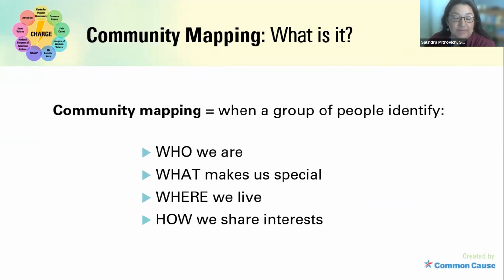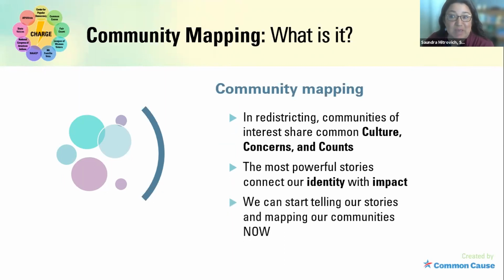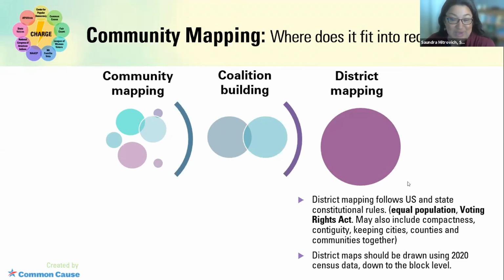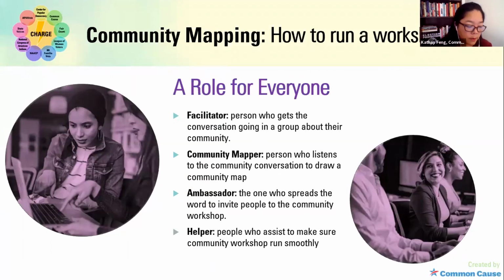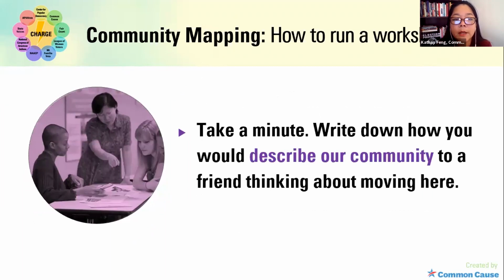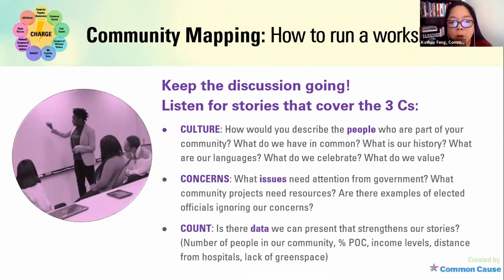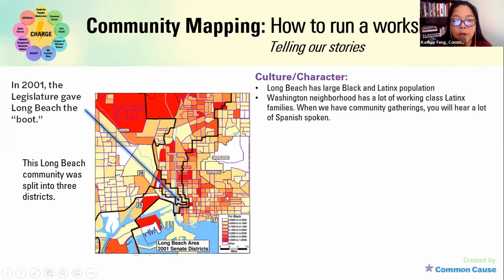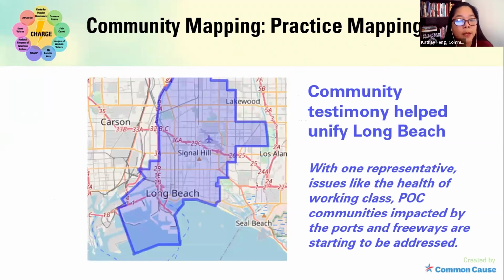Part 3: Community Mapping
This video is part 3 of a 5 part training series on Redistricting offered by the CHARGE Hub. For more information or to view the other training sections, please visit redistrictingcommunitycollege.com

If you are interested in participating in the training, be sure to watch our website to see when the next session will be offered.

CHARGE, Coalition Hub Advancing Redistricting & Grassroots Engagement, is a space for groups that organize people in the states and in local communities. While each organization brings different skillsets, has presence in different states, and deploys different strategies, we are all united around the common goal that redistricting must be transformed to allow more voices to participate, be heard, and ultimately be represented.
We are committed to empowering people who have intentionally been excluded from voting and electoral politics to have a seat at the redistricting table.  We are grounded in the reality that, as important as this process is, redistricting is NOT at the top of most people’s minds and we need to build points of entry that meet people where they are.
CHARGE has nine organizations who anchor the work: APIAVote, Center for Popular Democracy, Common Cause, Fair Count, League of Women Voters, Mi Familia Vota, National Association for the Advancement of Colored People, National Congress of American Indians, and State Voices.